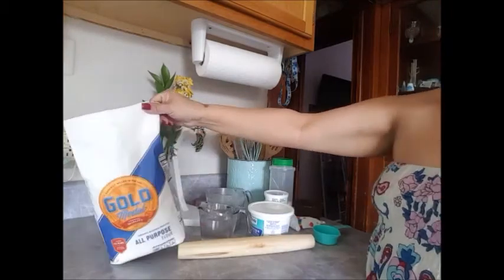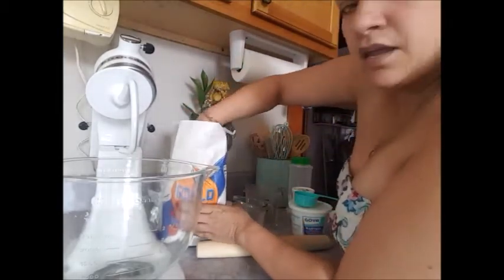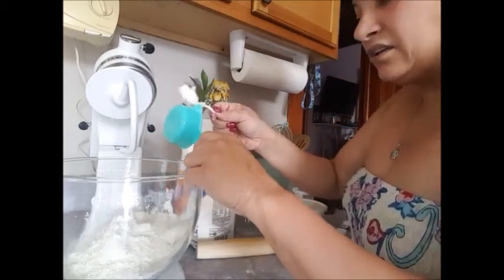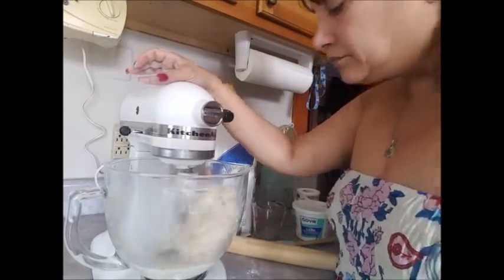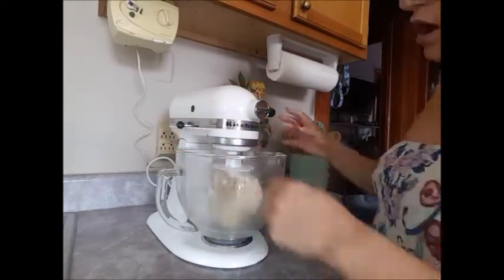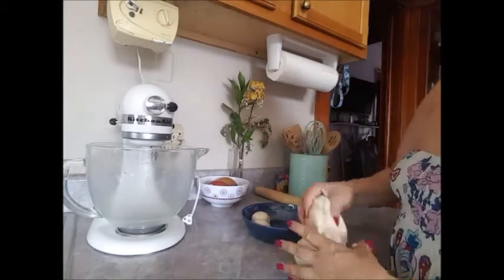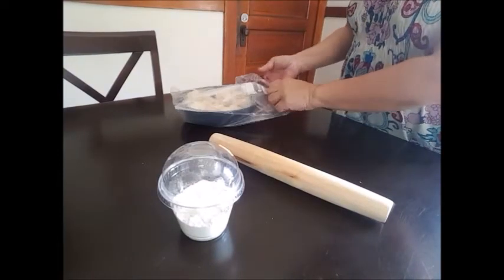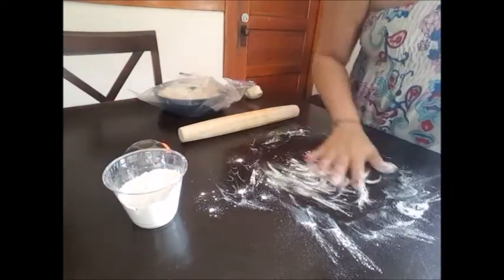FLOUR TORTILLAS/ TORTILLAS DE HARINA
3 CUPS OF ALL PURPOSE FLOUR, 2 TSP OF BAKING POWDER, 1 TSP SALT, 1/3 CUP OF SHORTING, 1 CUP  OF HOT WATER.